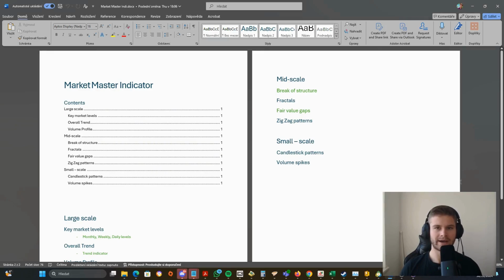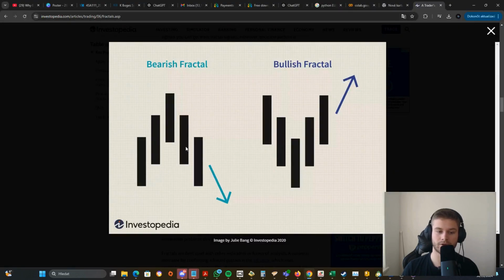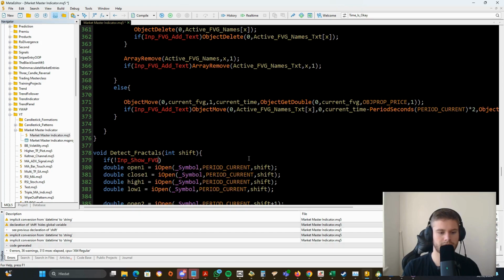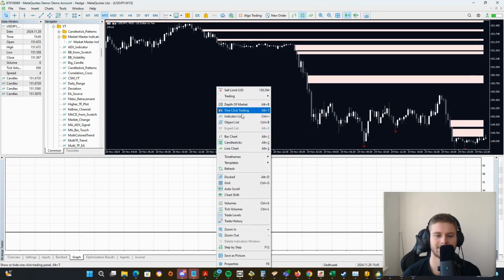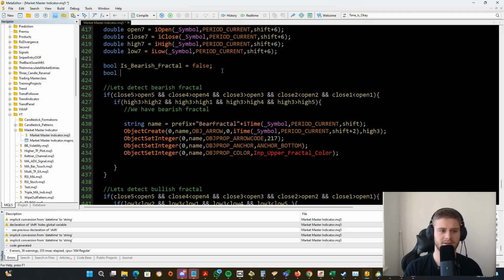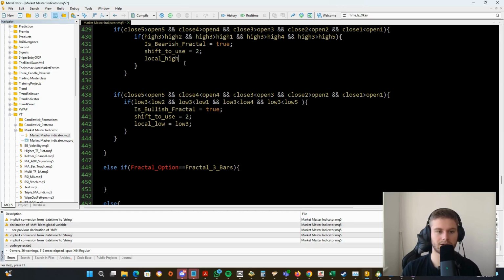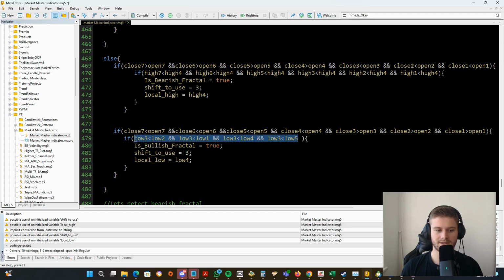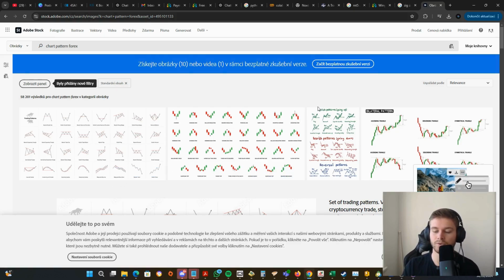Fractals || MQL5 Market Master Indicator PT. 8